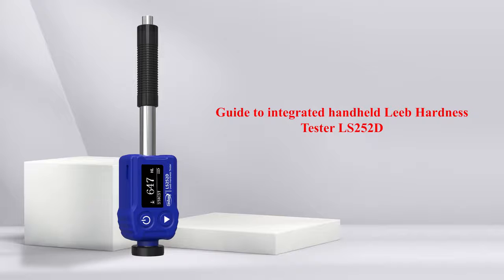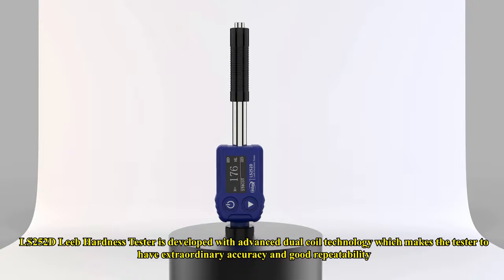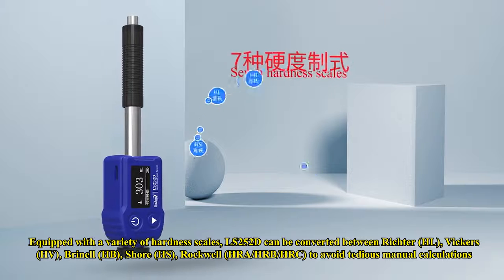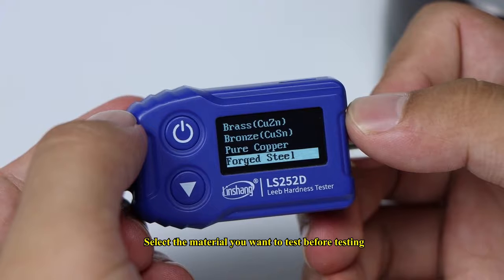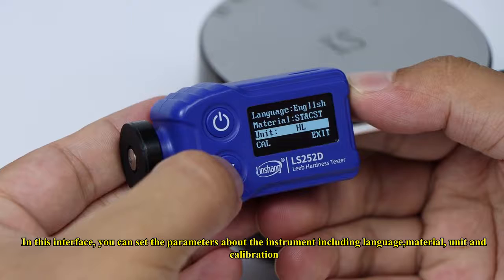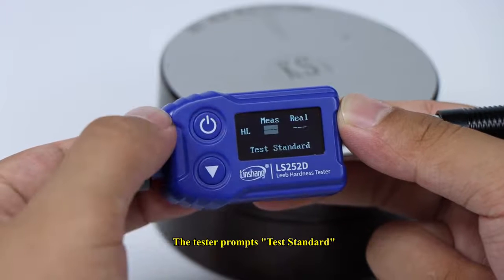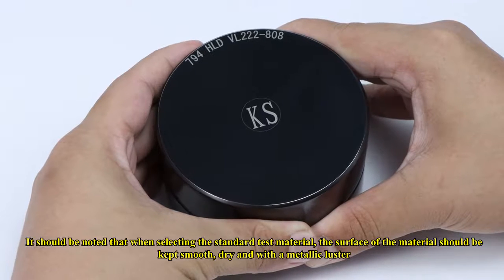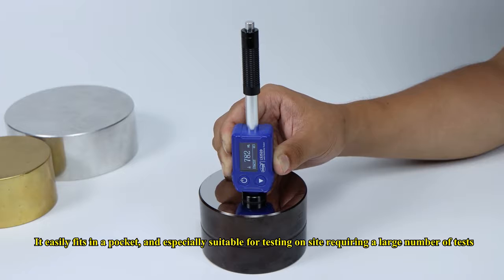LS252D Leeb Hardness Tester Feature Operation Video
LS252D is an advanced state-of-the-art palm sized metal hardness tester which incorporates the impact device and controller into one unit. It easily fits in a pocket.  Equipped with impact device D, LS252D is especially suitable for almost any object, polished parts and heat-treated surfaces or the situation requiring a large number of tests.